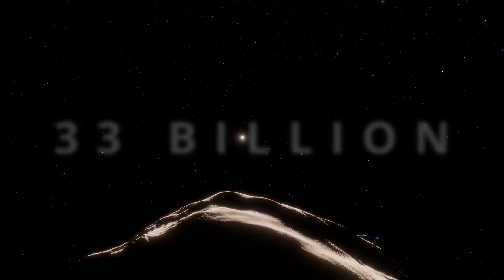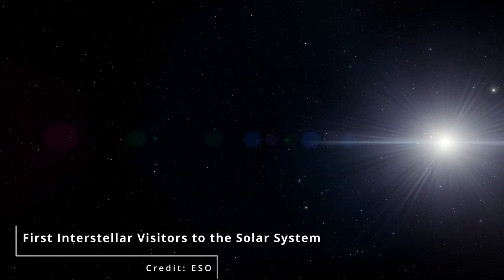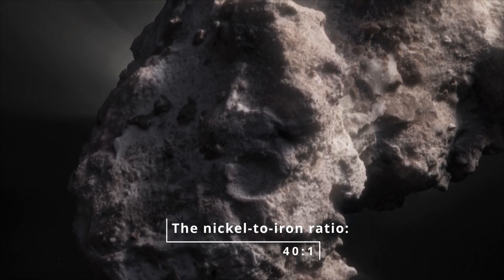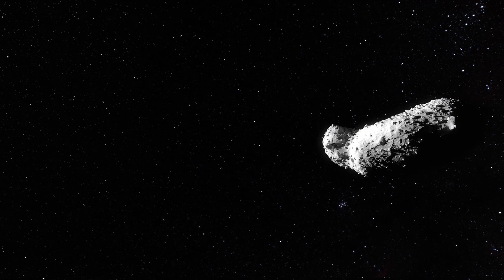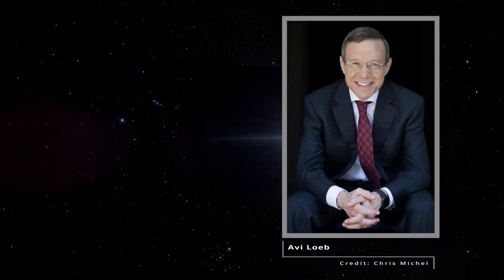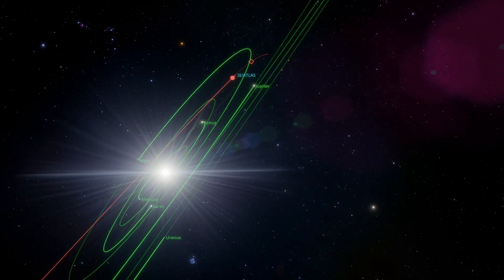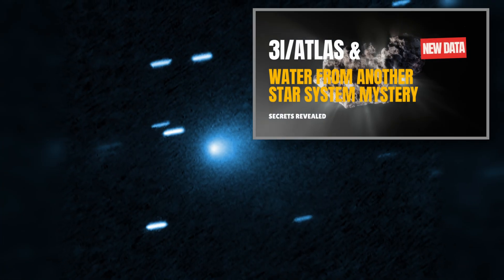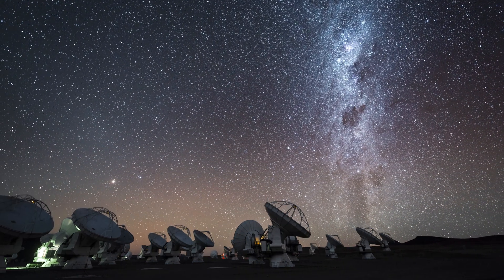Why This Comet Will Be Worth $10 Quintillion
What if an object from another star system didn’t just visit — but challenged everything we know about how planets form?
Meet 3I/ATLAS, the newest interstellar comet baffling astronomers worldwide.
Recent ESA and Keck Observatory data reveal shocking findings: pure nickel vapor, zero iron, and traces of industrial-like compounds — including nickel tetracarbonyl, a chemical normally found in metal refineries.
Even more mind-blowing: 3I/ATLAS is estimated to be 7.6 billion years old — older than the Sun itself — and on October 30, 2025, it reached its closest point to the Sun, coming within 1.8 AU of Earth (about 270 million km).
In this episode, I break down:
- The real data behind the nickel anomaly
- Why scientists call it a “black swan comet”
- The chemical clues that don’t match any known natural process
- What ESA and Avi Loeb say about its origins
- How 3I/ATLAS compares to Oumuamua, Borisov, and other interstellar visitors
If you’ve followed my videos on Comet Lemmon (C/2025 A6), C/2025 R2 SWAN, and interstellar objects, you’ll want to see how this one connects — because this may be the most mysterious visitor yet.
- Drop your theory in the comments — is 3I/ATLAS a natural relic, or something artificial?

TIMESTAMPS:
00:00 – The nickel mystery nobody can explain
01:00 – Why it breaks natural formation models
03:00 – The industrial chemistry connection
04:00 – ESA & Avi Loeb weigh in
05:00 – What happens as it nears the Sun
06:00 – Could this be evidence of artificial origin?

LINKED VIDEOS:
- Comet Lemmon 2025: What Astronomers Just Found
- C/2025 R2 SWAN: The Bright Visitor From Deep Space
- Photographing Interstellar Visitors – Full Guide